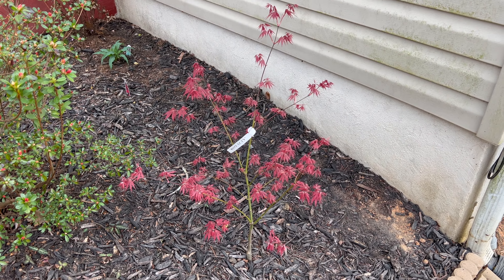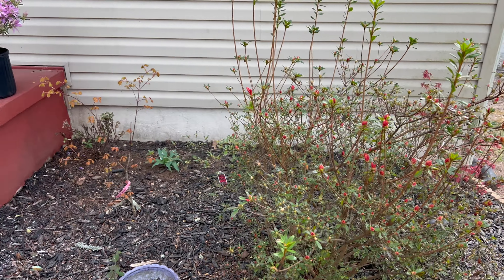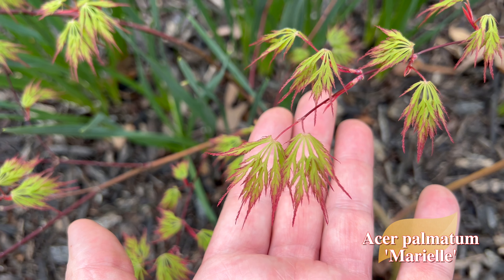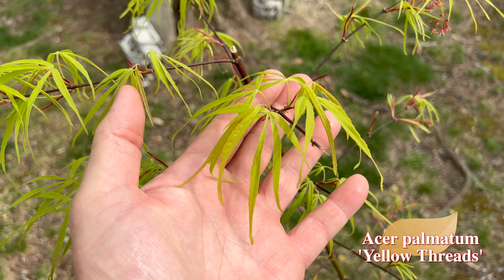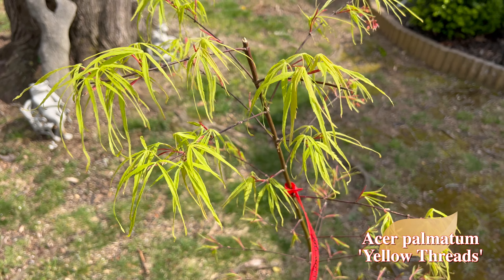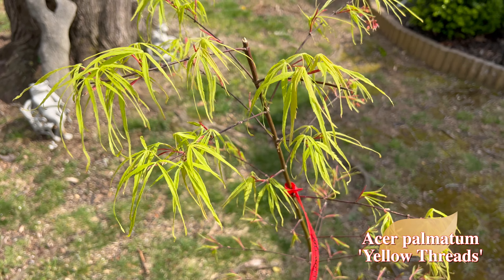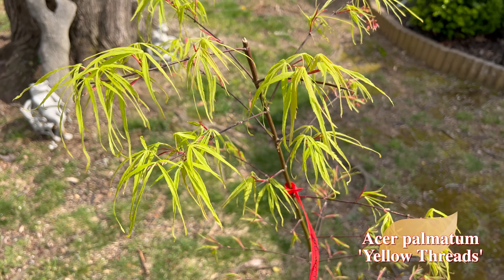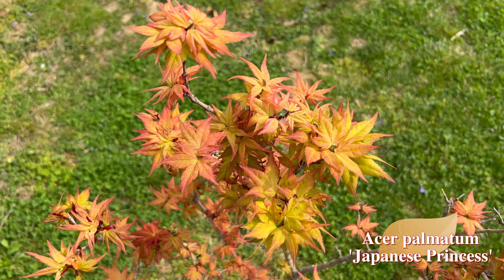Rule Gardens Japanese Maple Spring Tour 2024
Spring has arrived here in the mountains of Western North Carolina! All my Japanese Maples are waking from their winter slumber and starting to put on some of the most amazing spring color displays! Come enjoy Part 1 of a series of videos highlighting my collection of Japanese Maples in the Rule Gardens!